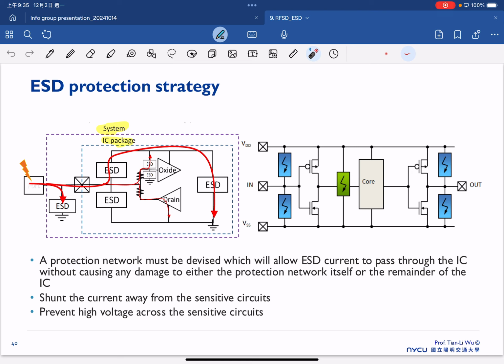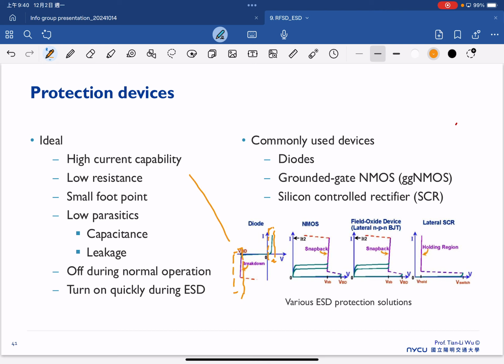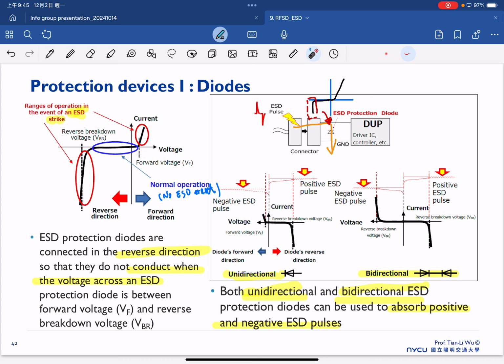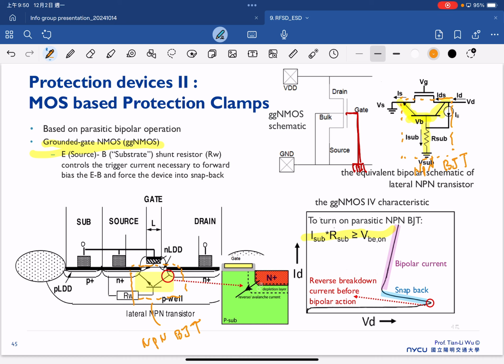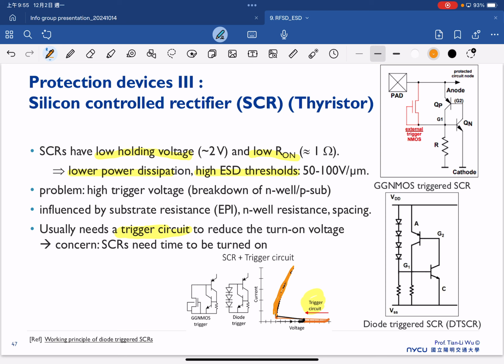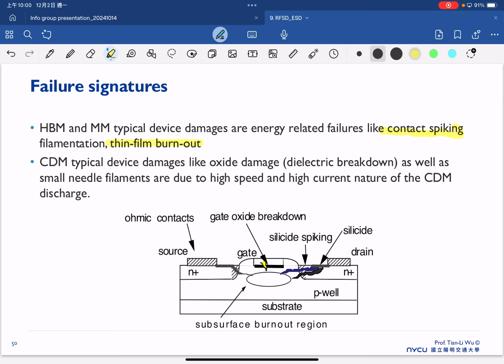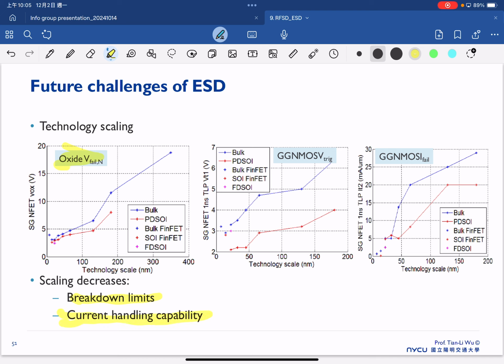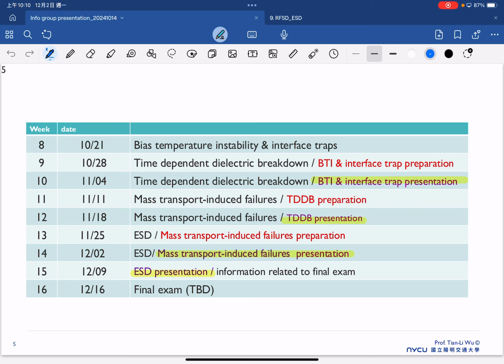2024 L14: Electrostatic Discharge (ESD) (2)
2024 半導體元件可靠度及其失效物理 Reliability and Failure Physics of Semiconductor Devices
Date: 20241202
Lecture 14: ESD (2)
Course Syllabus: